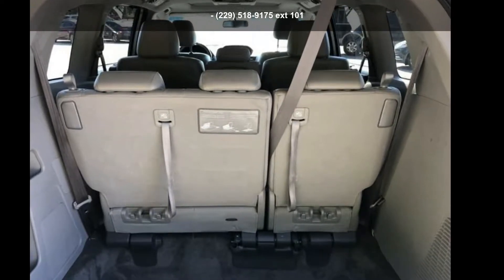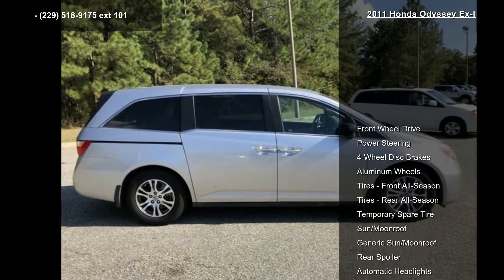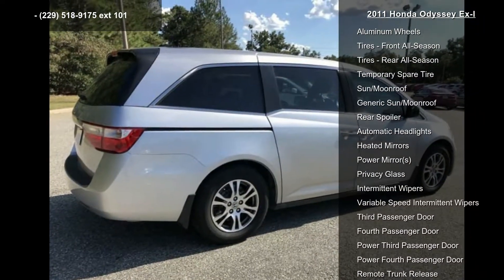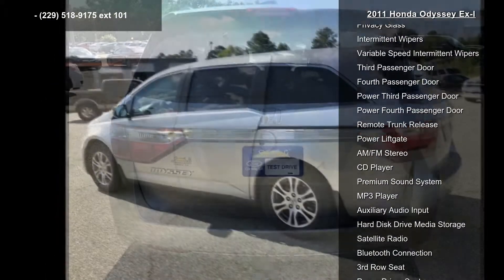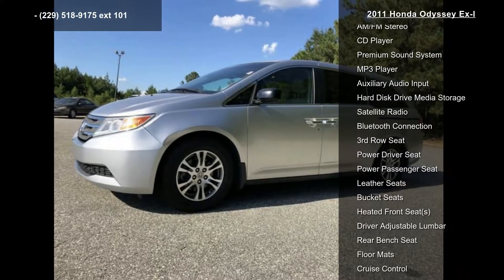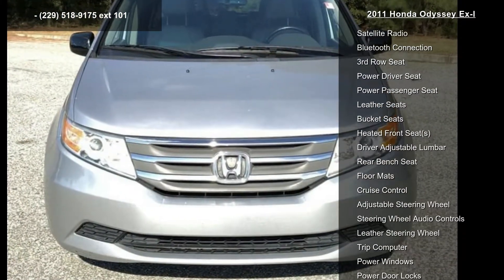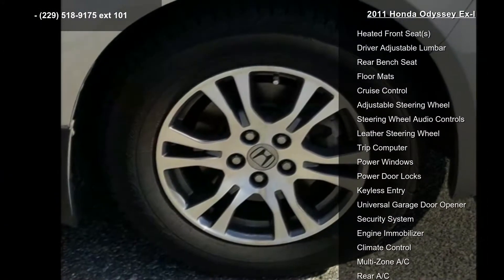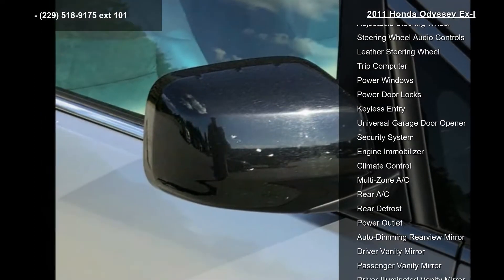2011 Honda Odyssey EX-L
For Sale in Cordele, GA 31015

2011 Honda Odyssey Ex-l

Condition: Used
Mileage: 95714
Transmission: 5-Speed Automatic
Exterior Color: Silver
Doors: 4
Stock
Cylinders: 6